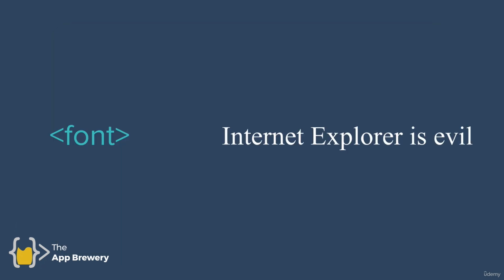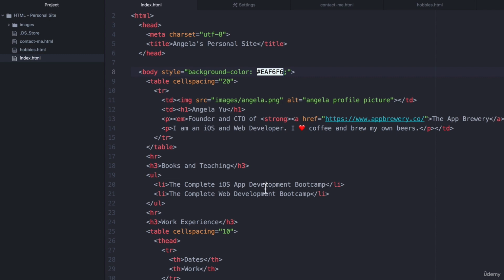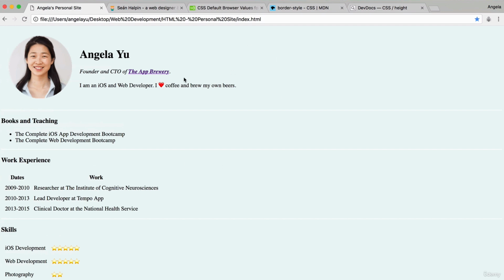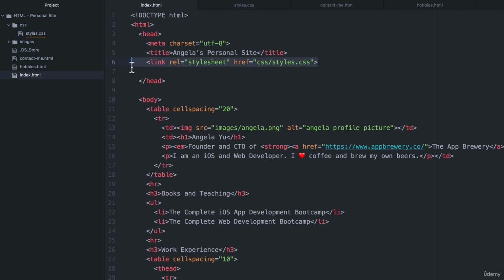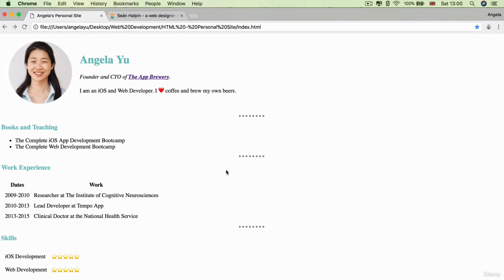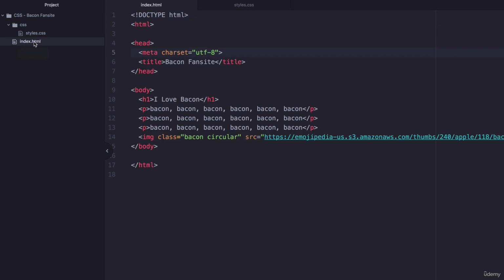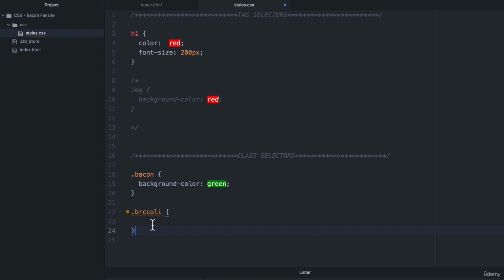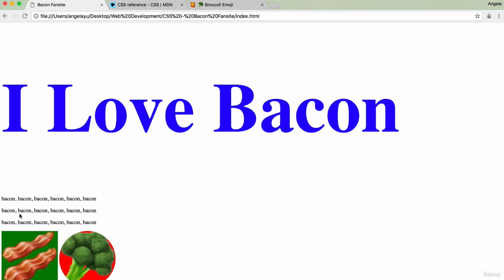Day 43 - Web Foundation - Introduction to CSS